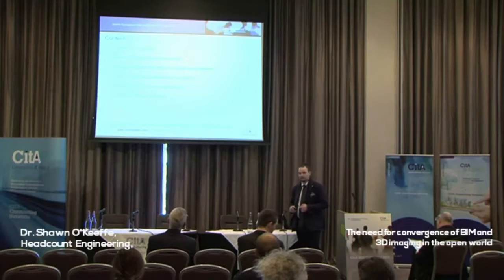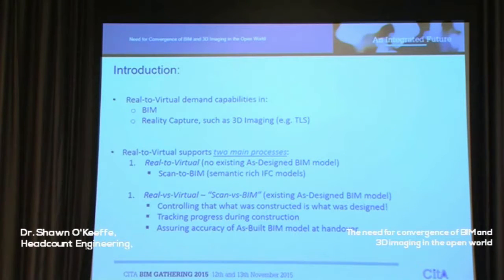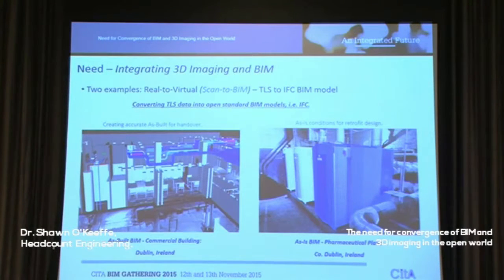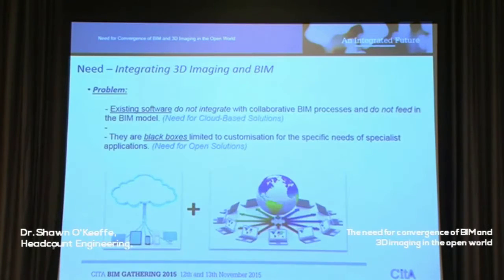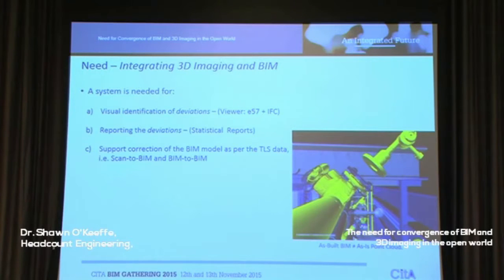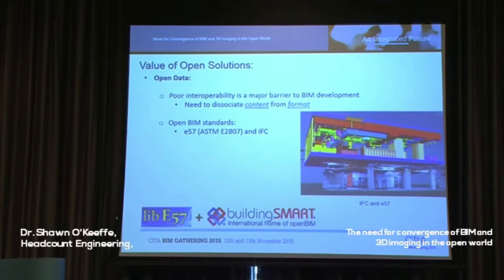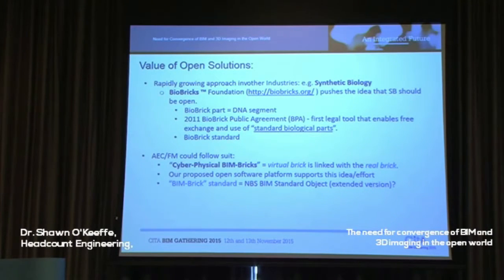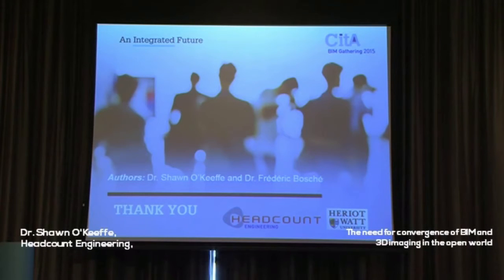Dr Shawn O'Keeffe Headcount Engineering CBG 2015 HD